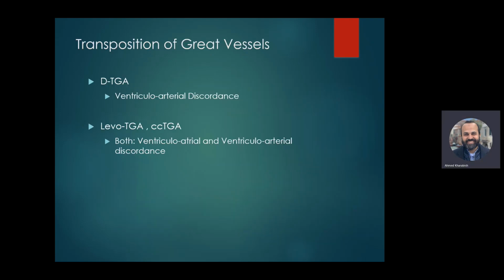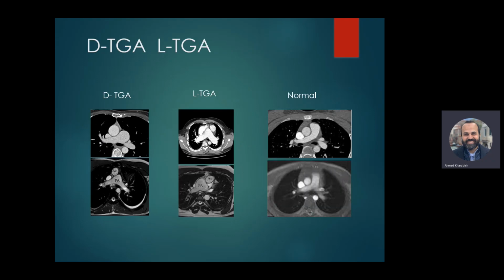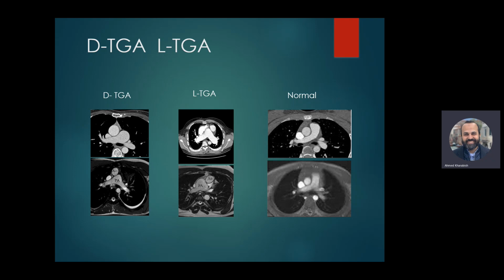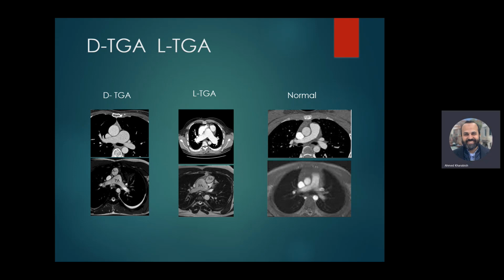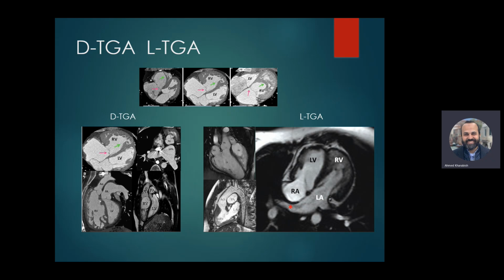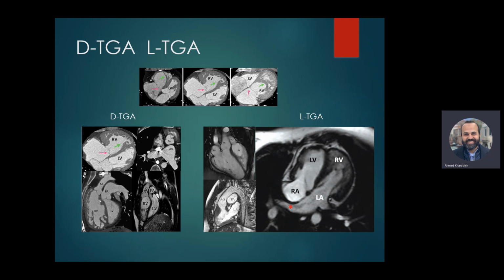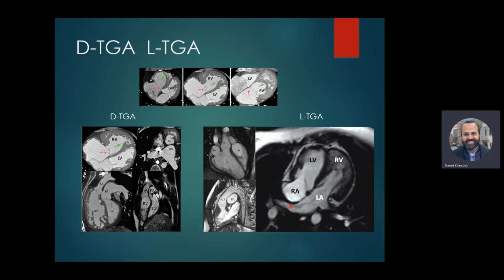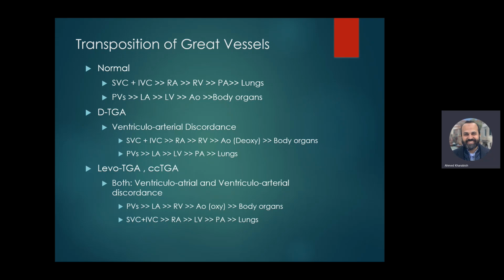TGA part 1